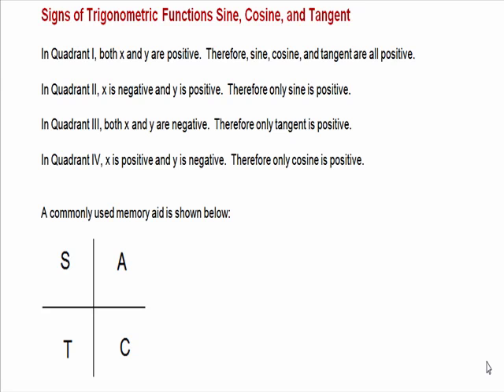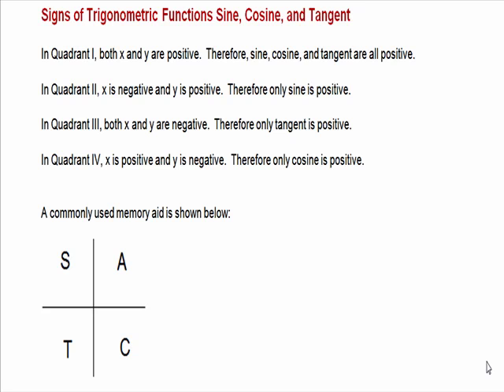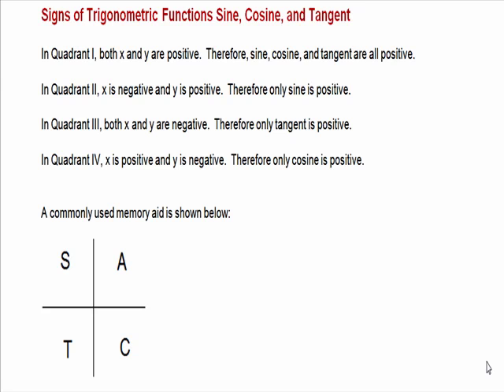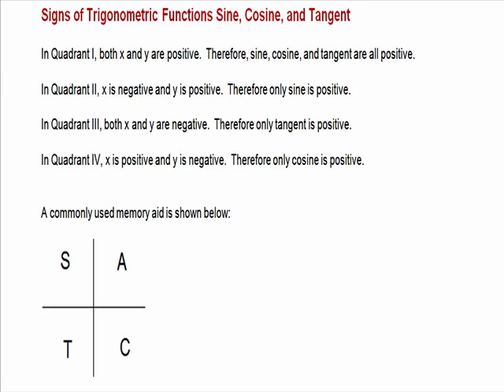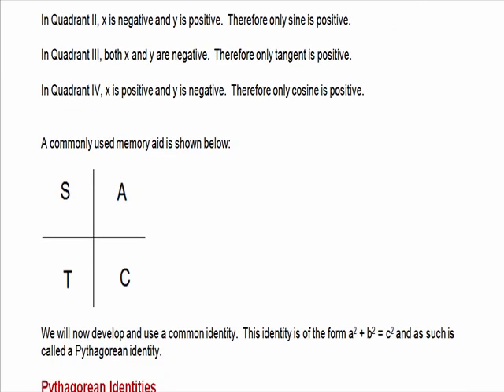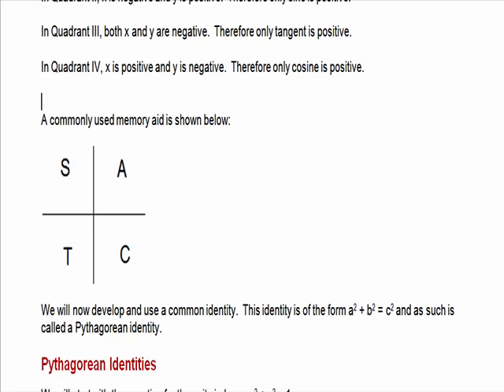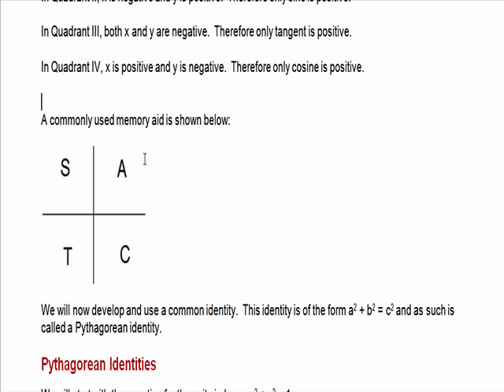Section 7 4 d